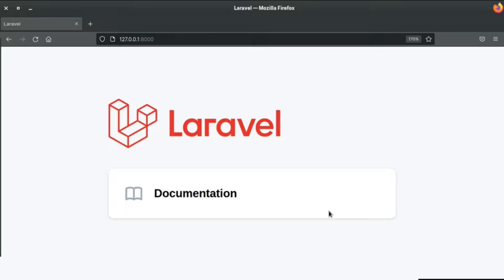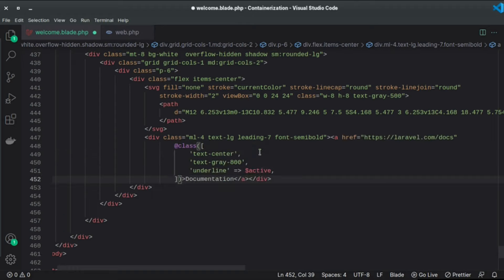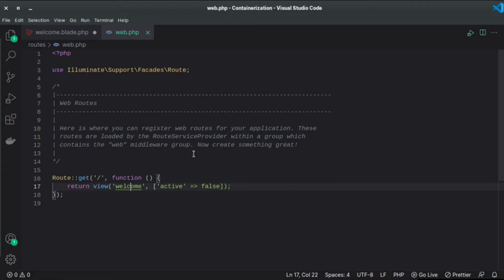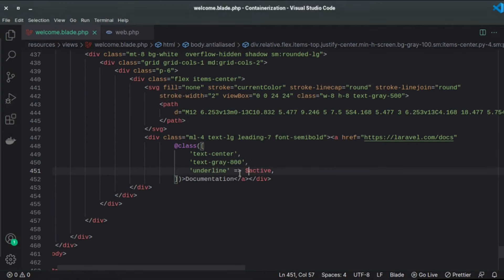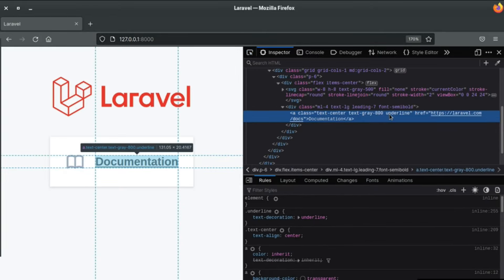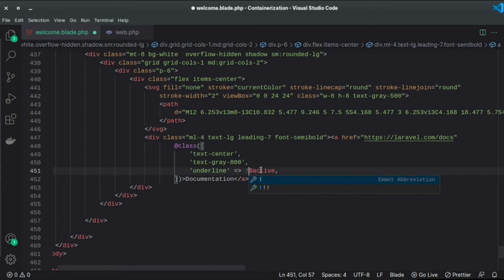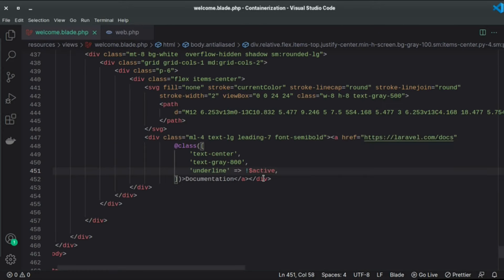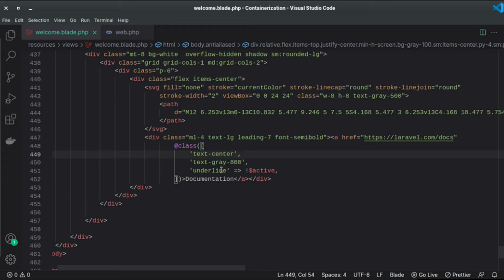in Laravel // How at works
@class in Laravel // How at works
in this video iam going to show you what is @class directive and how to use at